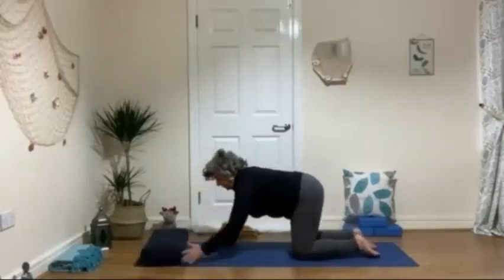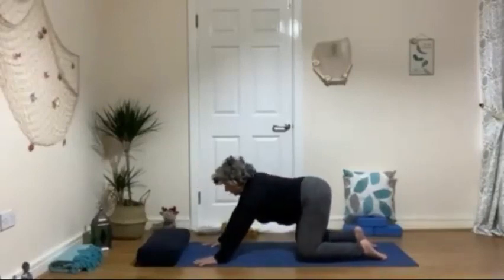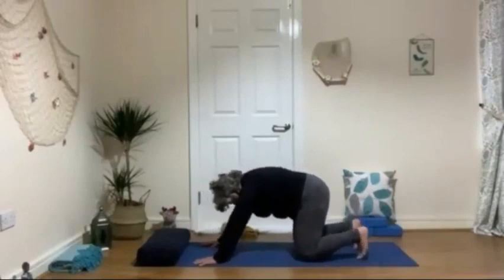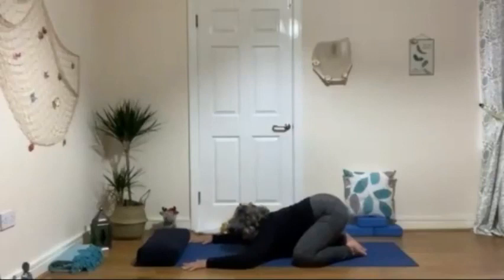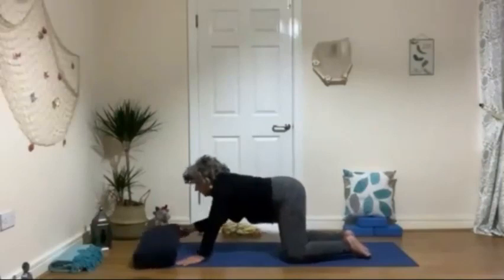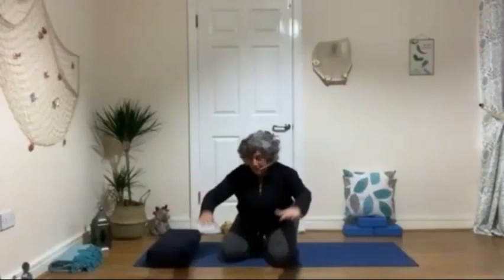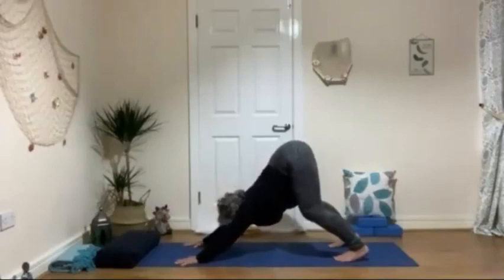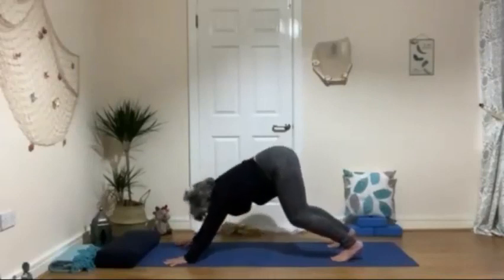Back Care 21 Days Challenge - Safe and easy exercises to release back pain. Improve Posture .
This Video Program is specially designed to learn how to:
- Improve your  posture to Heal and Prevent Back Pain
- Help and Prevent Back, Neck and Shoulders
- Improve overall health and reduced risk for diseases.
- Increase your Flexibility and range of motion
- Minimize the effects of long hours in front of the computer/desk,
- Increase mobility and body awareness.
Scientific studies now indicate that prolonged rest and avoidance of activity for people with back pain actually leads to higher levels of pain, greater disability, poorer recovery and longer absence from work.
Exercise can significantly prevent the recurrence of an episode of back pain.
Underused muscles get sore more quickly than healthy muscles.
Exercising regularly is a must!  No drug or tablet delivers the diverse range of benefits as exercise!

Yoga Fitness by Claudia Gutierrez offers a refreshing and loving approach to Yoga, Meditation and Fitness Classes where the focus is to make you feel comfortable and at peace in your own body and soul.

With a degree in Sports Science and Physical Education and almost 40 years of experience on the field plus a background as a Gymnast Champion and my unique latin/argentinean flavour I will help you through my videos to gain flexibility, strength, peace and a renewed feeling that you are ok as you are!!
You can enjoy a variety of classes: Easy Yoga Flow, Restorative Yoga, Yoga with Chairs, Yoga for Active Retirement. Fitness classes: Zumba, Zumba Toning, Back to Fitness. Argentinean Workout, LatinFit